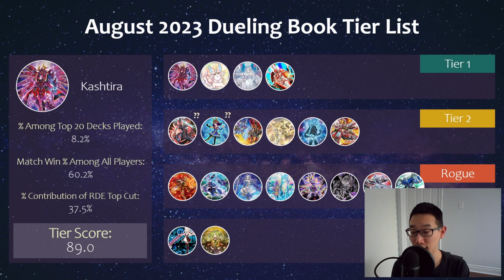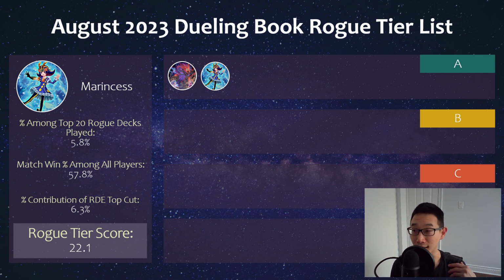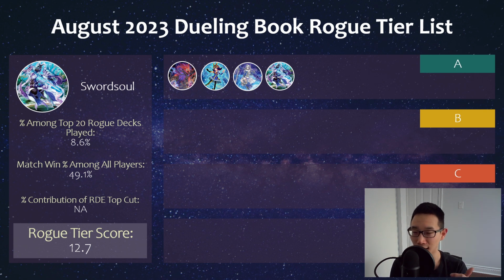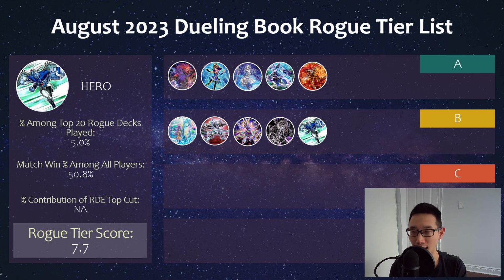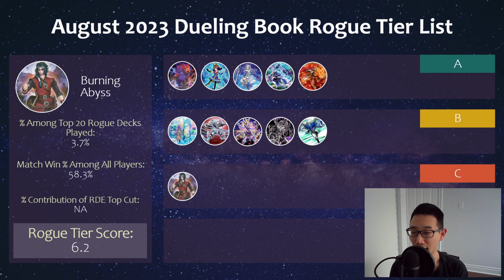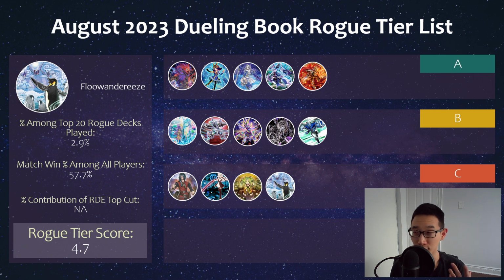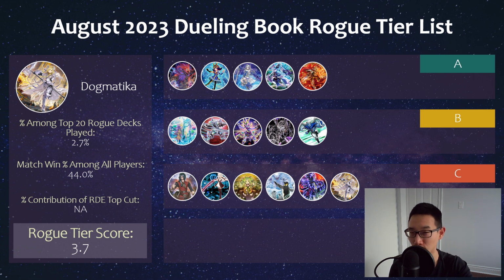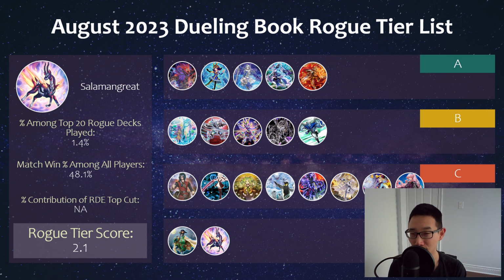August 2023 Rogue Tier List by the Data POST DUNE! | Best Rogue Strategy? | Yu-Gi-Oh!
By using Dueling Book data available from YGOscope.com, I created a formula to score decks based on their representation among all players and top ranked players and the decks’ win percentages, and categorize them into tiers. This time, I am focusing specifically on only on the top rogue decks, such as Unchained, Infernoble Knight, Marincess, Mathmech, Swordsoul, Salamangreat, HEROes, Sky Striker, Gold Pride PUNK, Dinosaur, and more!

You can find my first tier list video that covers how the formula is calculated along with an example

The formula has been updated to use representation from top cut of the most recent YCS

YGOPRODECK is another amazing resource to get a breakdown of the topping tournament deck lists with pricing

The Carloncho Store is a great resource to find all of the topping deck lists and top cuts from various premiere events

Ready for Duel is another awesome resource to find topping deck lists and top cuts from various premiere events

TeamSetPass also hunts down the topping decks for YCS events and regionals.

Lampi_ygo also tracks down all the topping decks on his Twitter

Ivan also keeps a record of topping decks and most played cards, and you can follow him on Twitter

Intro: 0:00
Tier A: 1:06
Tier B: 5:15
Tier C: 9:08
Tier D: 14:54
Outro: 16:56